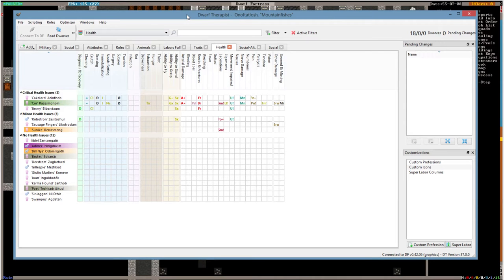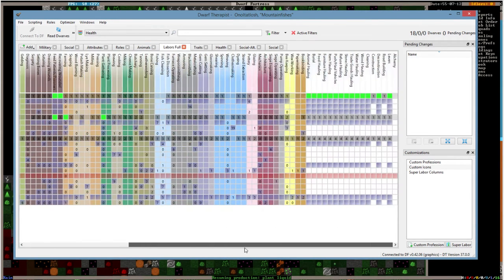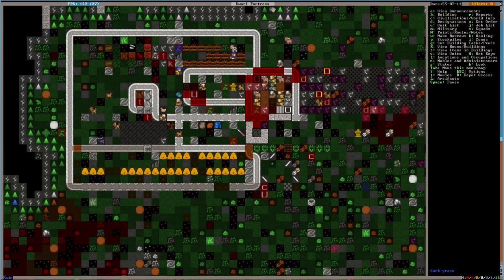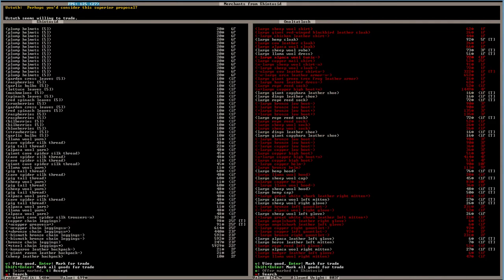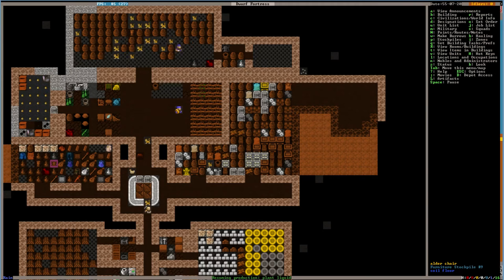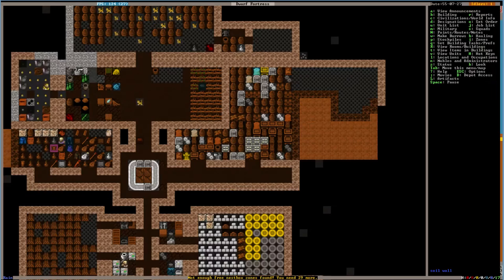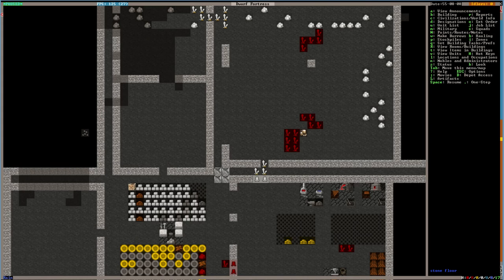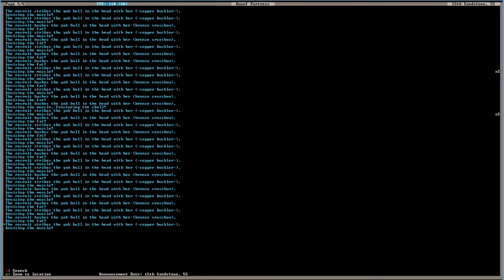Dwarf Fortress - #23 - "Cleanup" (Let's Play / Gameplay: 0.42 - 2016)